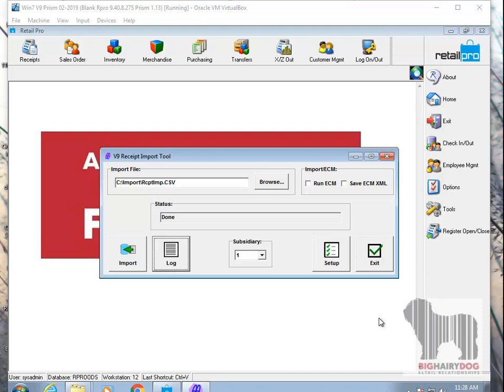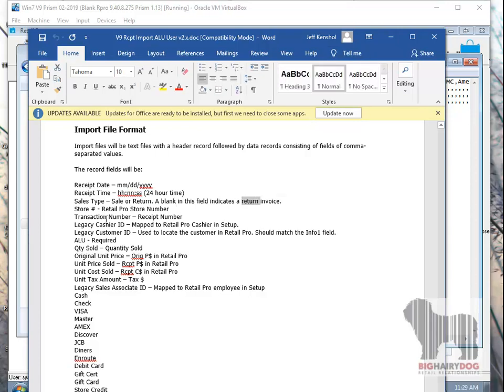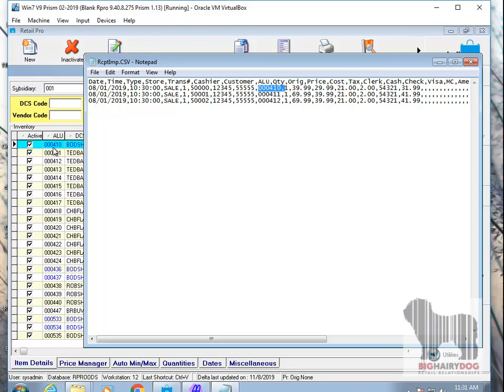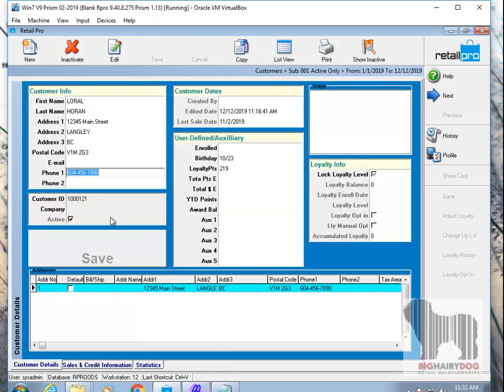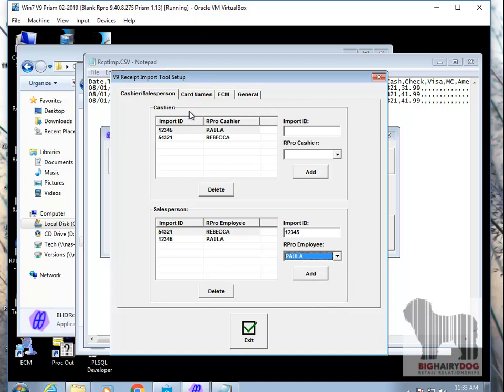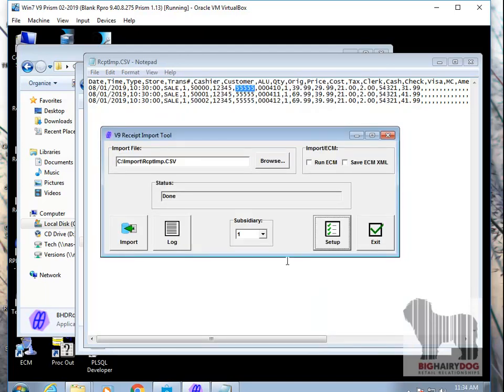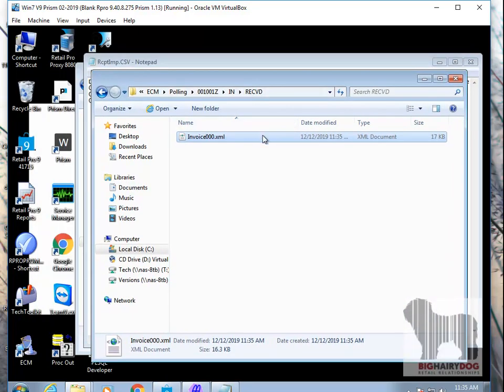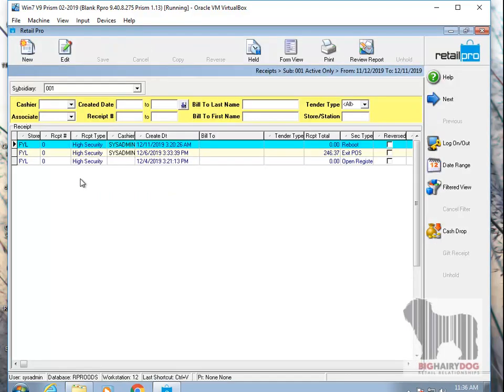Receipt Import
This is a Plugin that imports sales history (receipts) for existing items and customers.